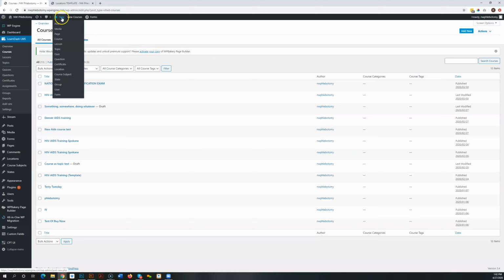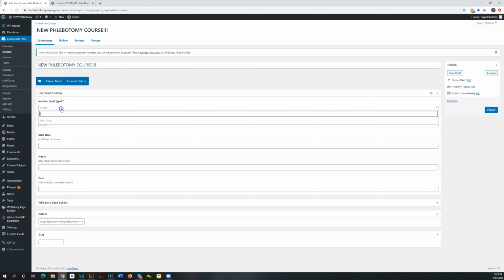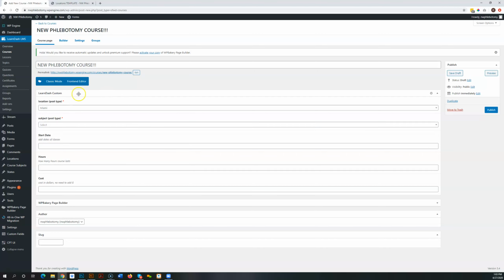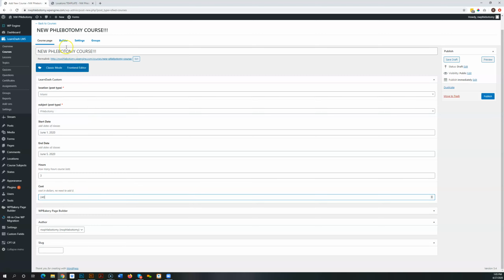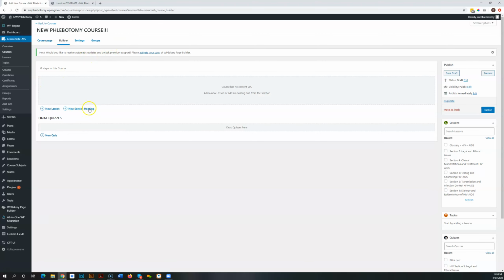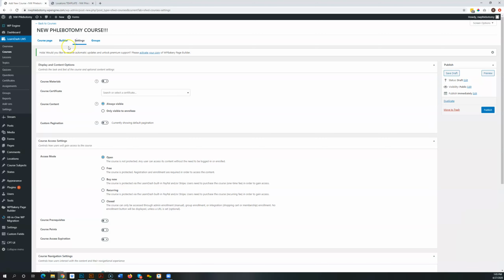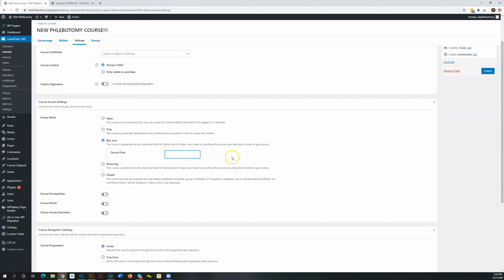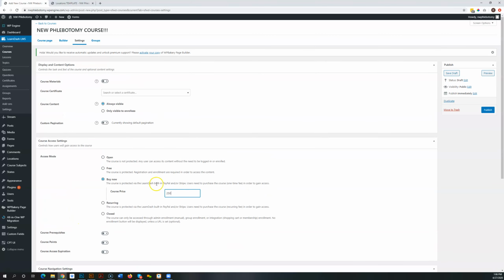NW Phlebotomy - Course date/time/price